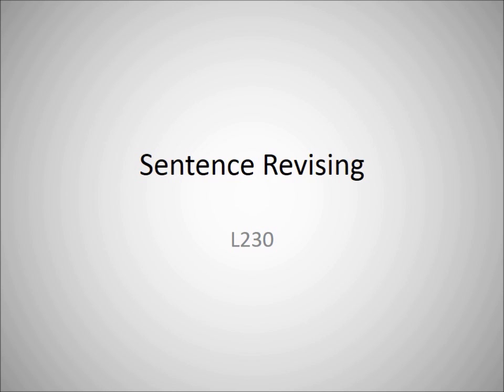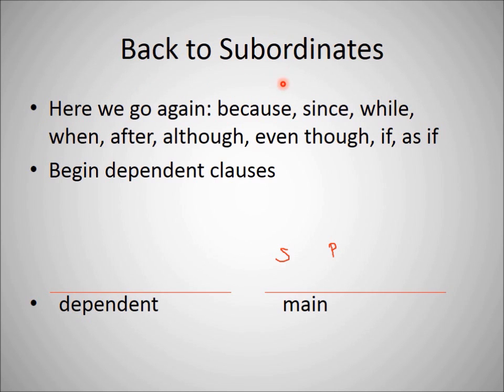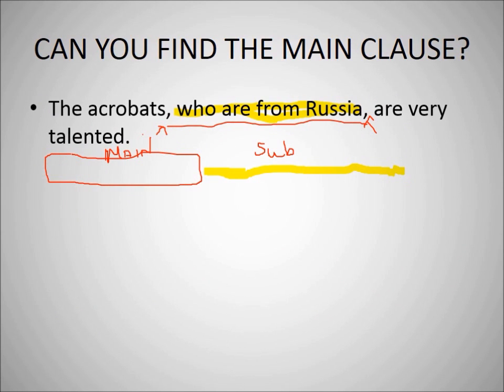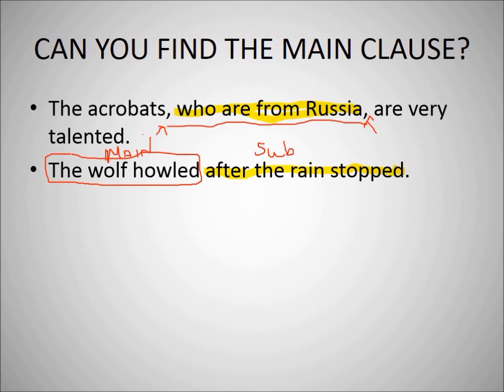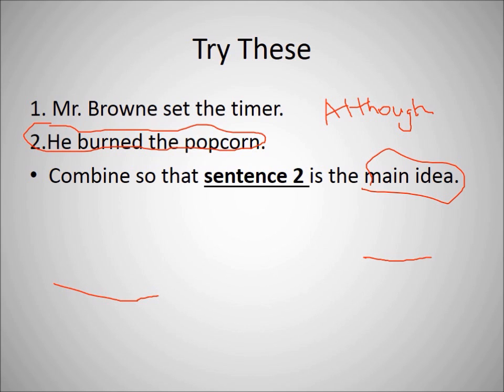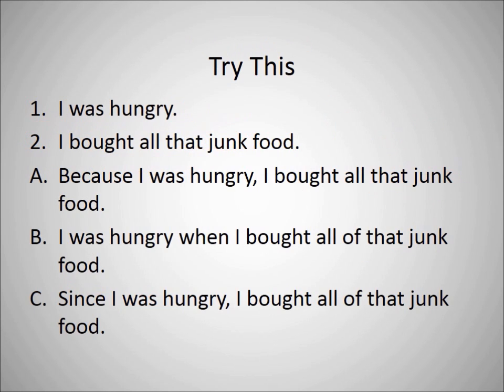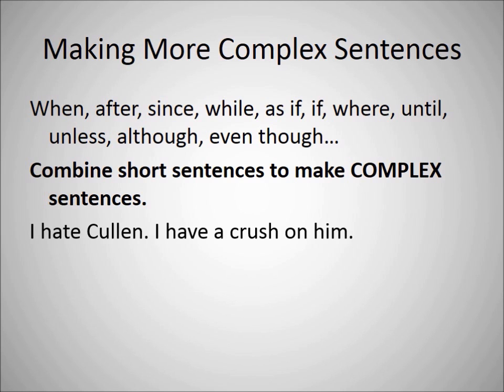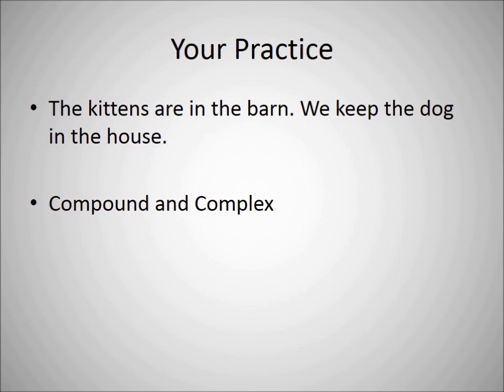L230 FILPPED PART 1